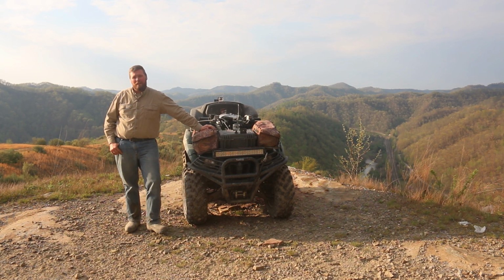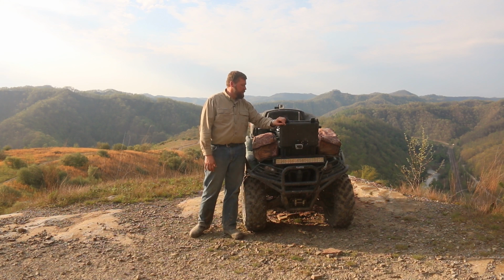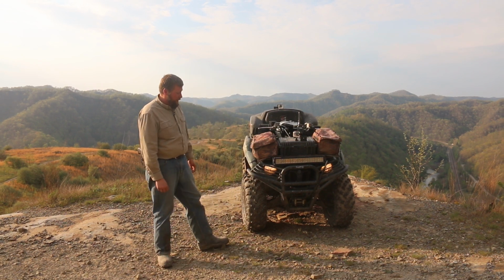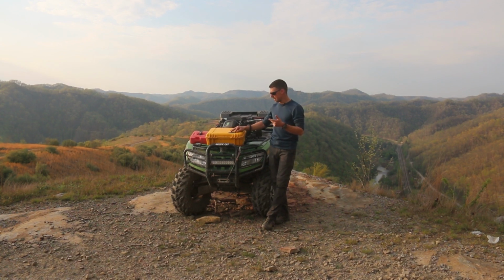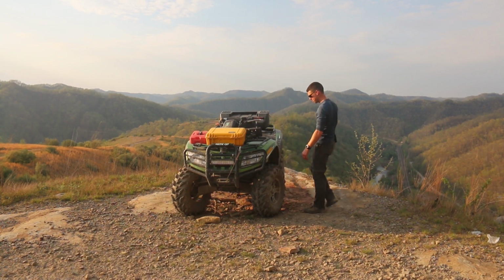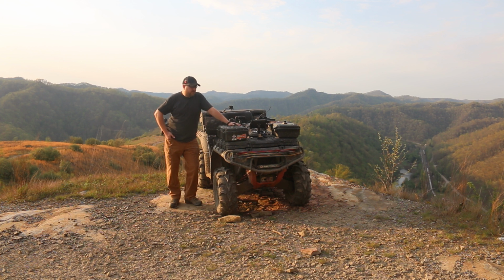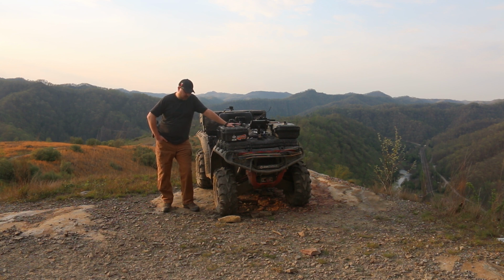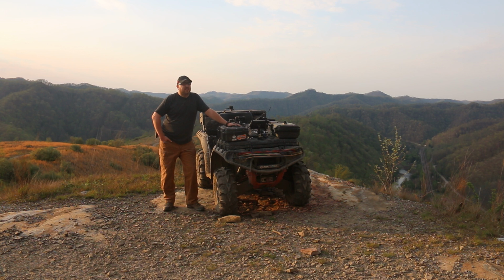Bike Tours!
Chad, Dan and Peter each go over their ATV's and modifications. Dan has since upgraded to a Can-Am he does a run through of it while we play a little trick on him

00:00 Intro
00:21 Dan - Overview
00:47 Dan - Why this ATV
01:56 Dan - Suspension Upgrades
02:32 Dan - General Modifications
07:35 Peter - Overview
08:53 Peter - Suspension
09:44 Peter - Setup
10:02 Peter - Modifications
14:50 Peter - What would you change?
15:37 Chad - Overview
15:53 Chad - Radio Overview
17:21 Chad - Favorite Type of Riding
17:47 Chad - Why this ATV?
20:22 Chad - Modifications
23:50 Chad - Future Plans
24:28 Chad - Lessons Learned